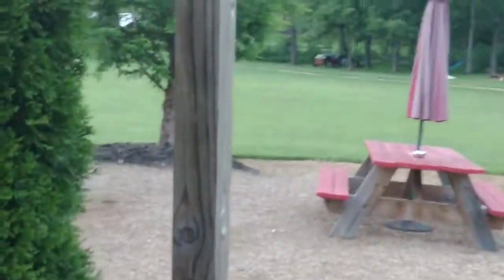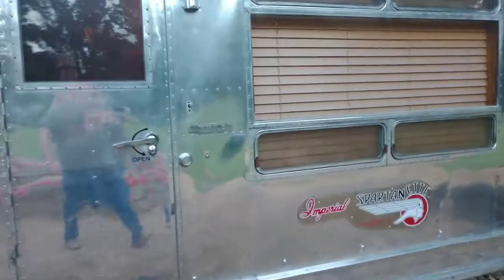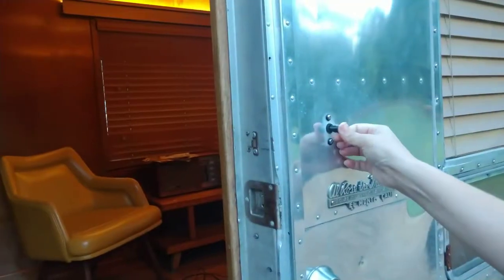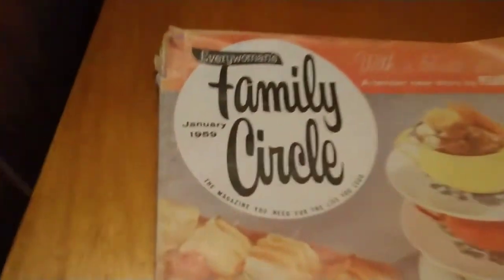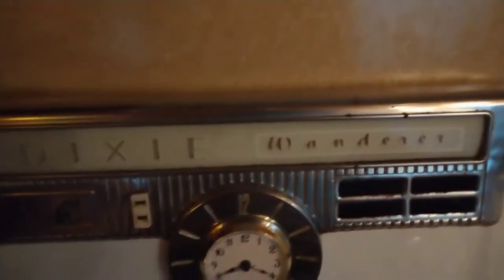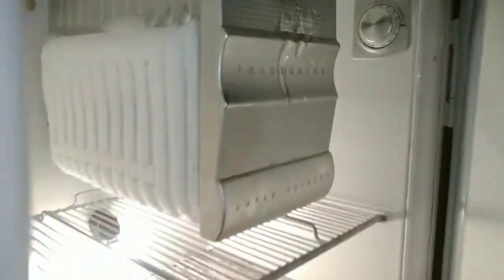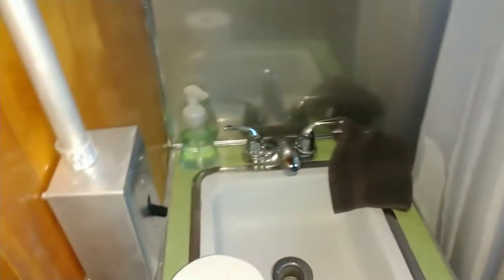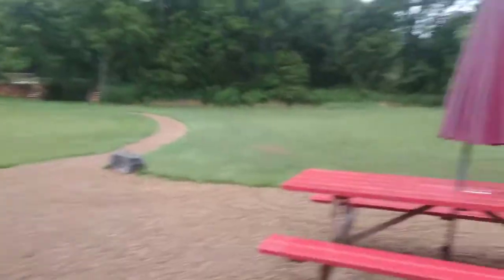Part 2 of our weekend at JuneBug Retro Resort in Ashville NC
You gotta LOVE this old Spartan! The entire place is SUPER CLEAN. We highly recommend staying in one of the lovely campers!